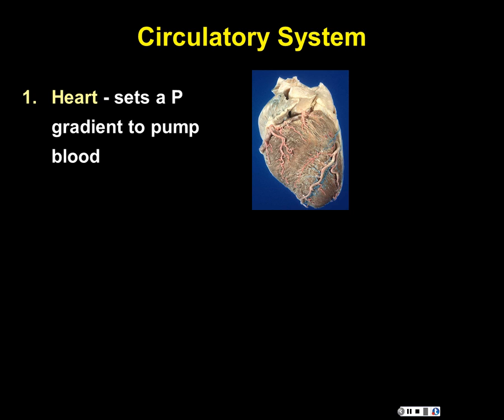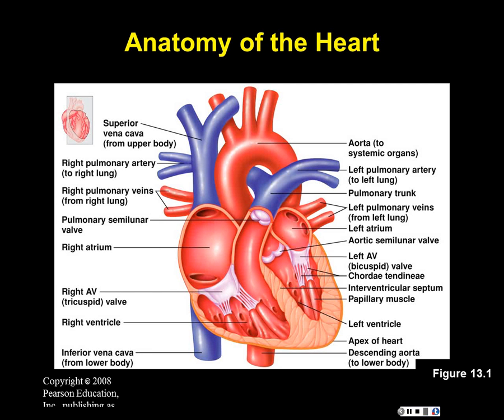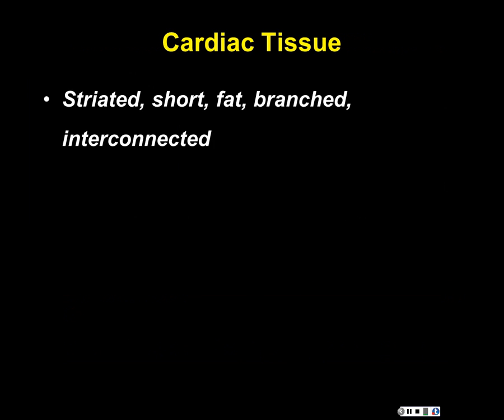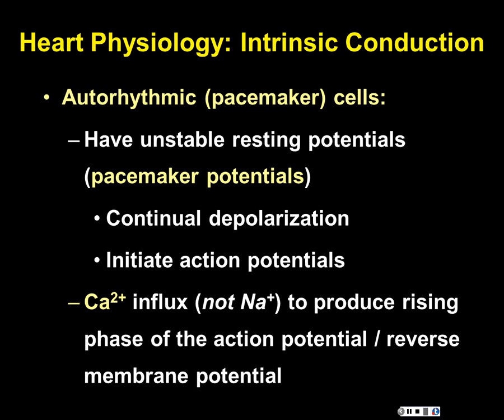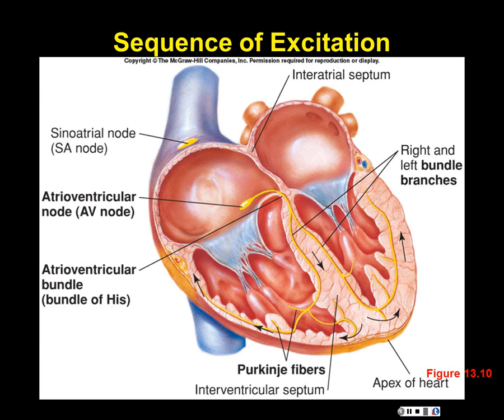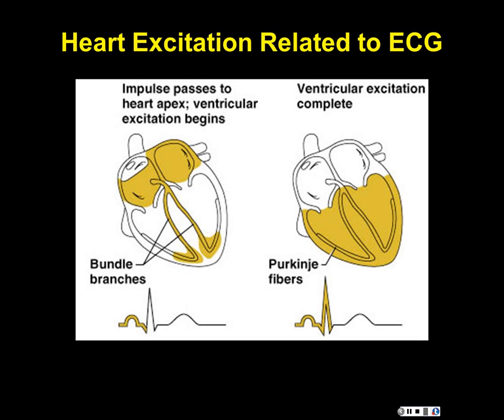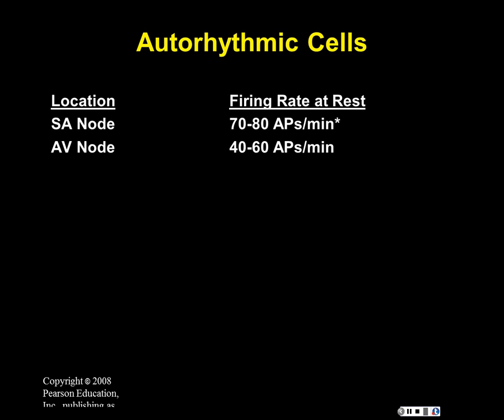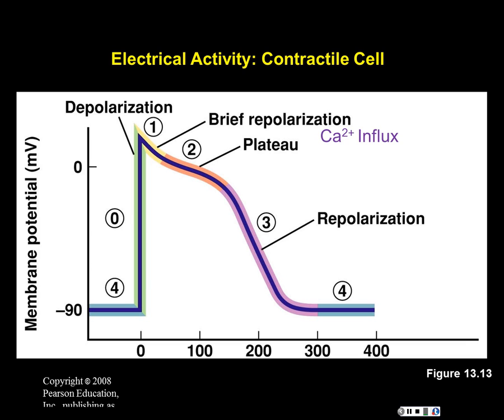CH 13 Heart Intro